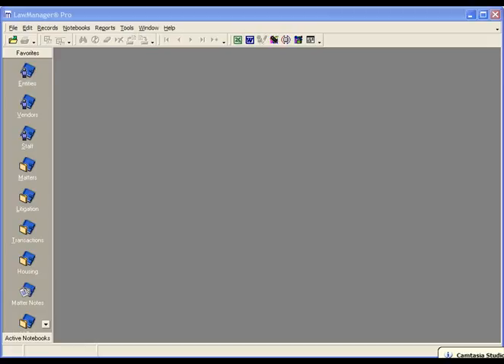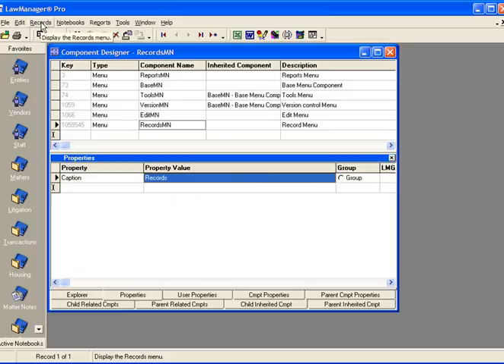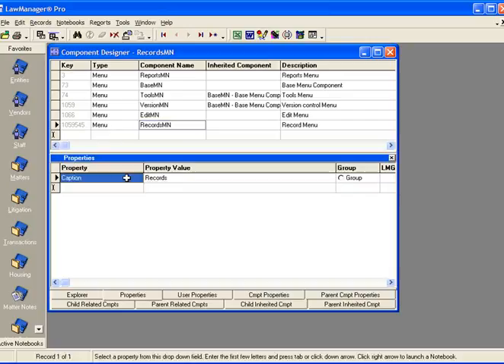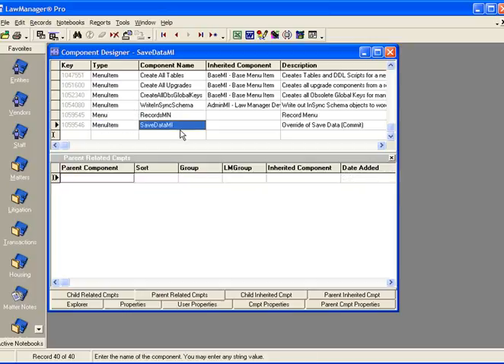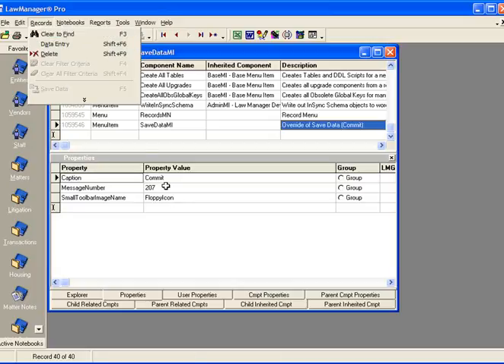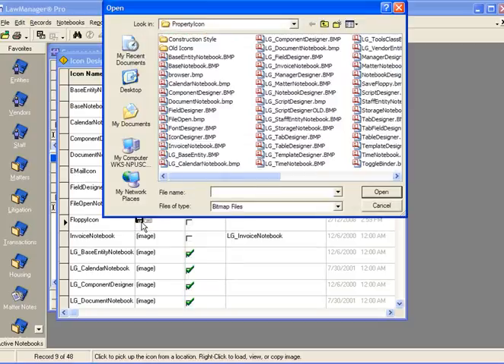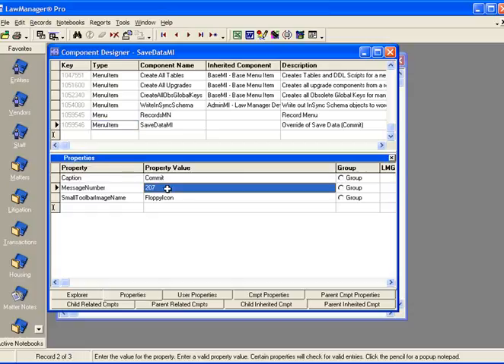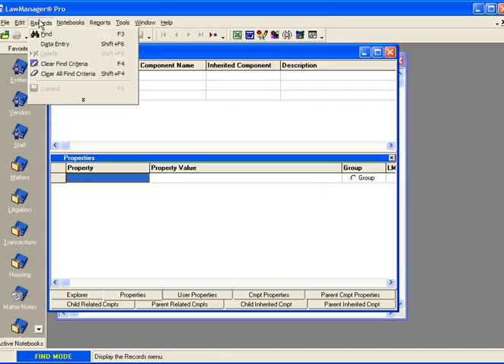LawManager Developers - Changing LM Pro Toolbar Icons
This video explains how a developer can add or override LM Pro toolbar icons. The example is to change the Save icon to a Floppy Disk.